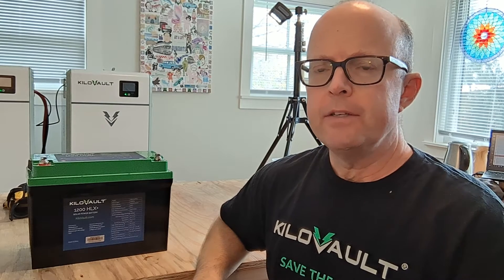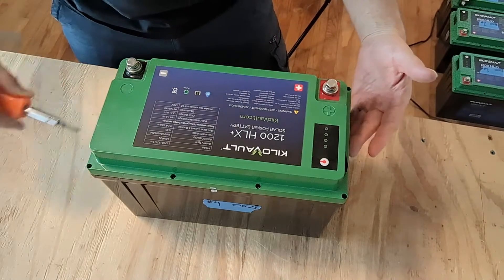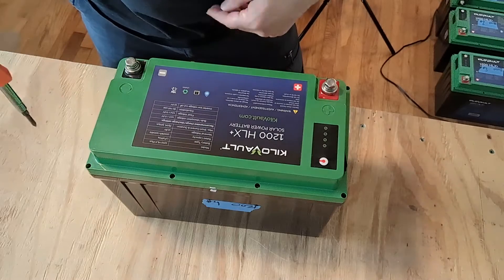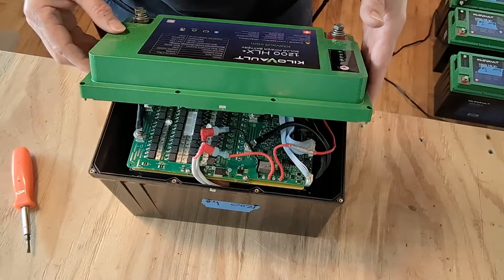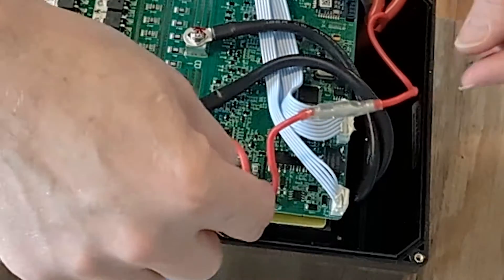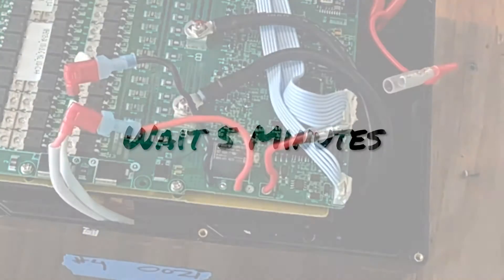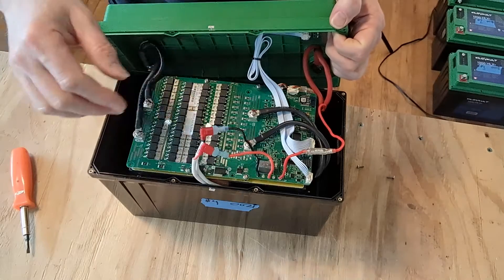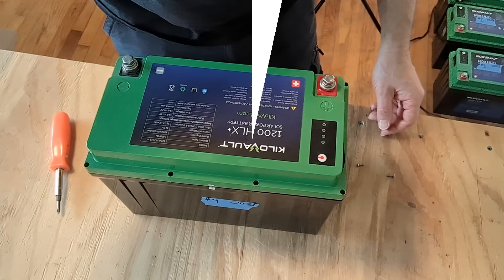How to give the KiloVault HLX+ a hard reset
How to do a hard reset on the BMS for the kilowatt HLX+ battery.